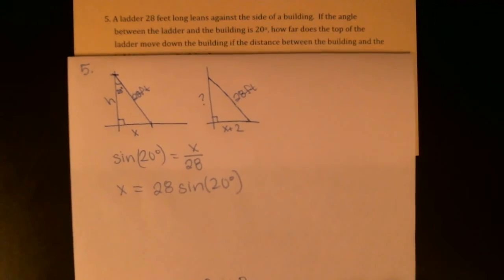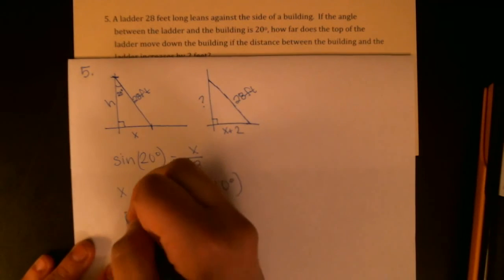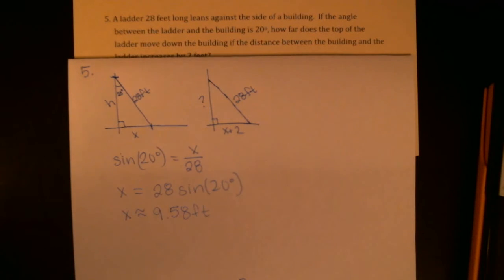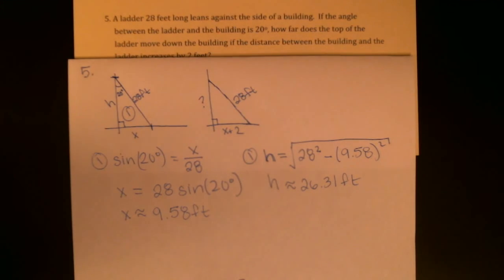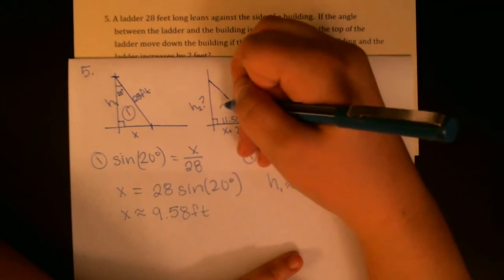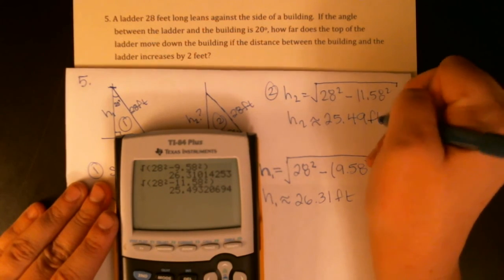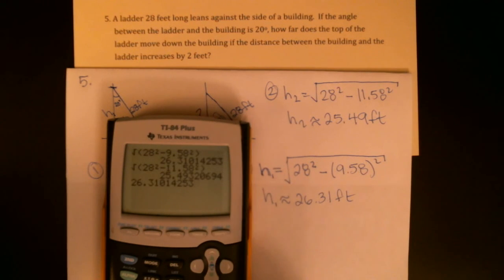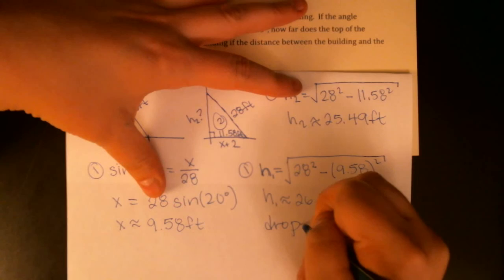M142 3.6 Example 5